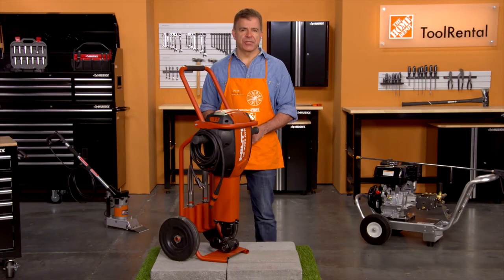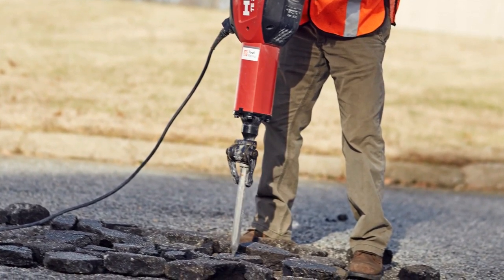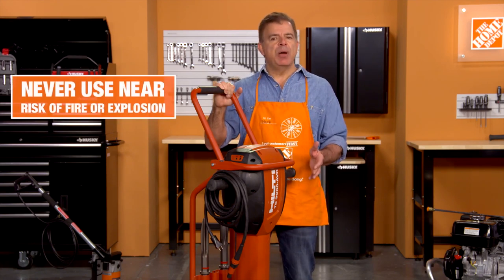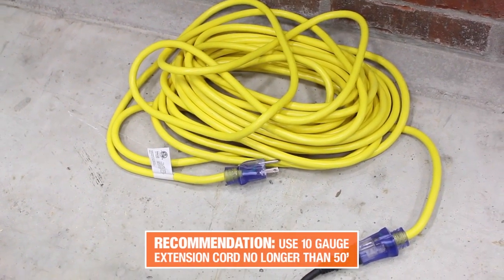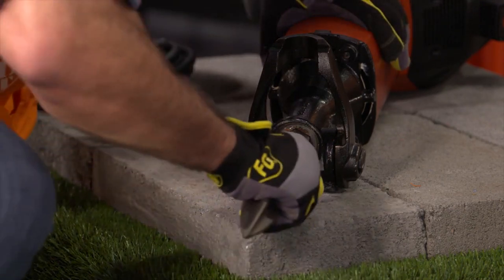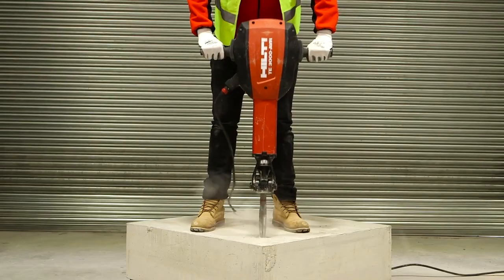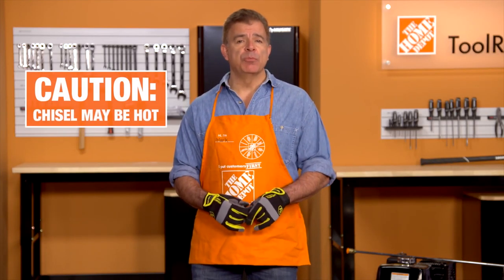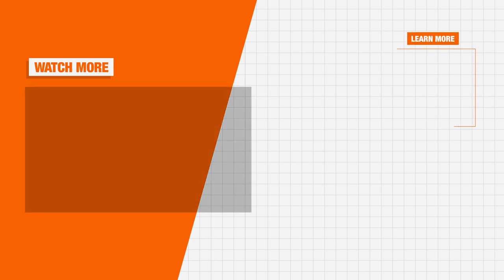Hilti Pro Breaker | The Home Depot Rental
The Hilti PRO Breaker is the pro’s choice for heavy-duty concrete demolition. It’s effective on slabs and foundations up to 12 inches thick.